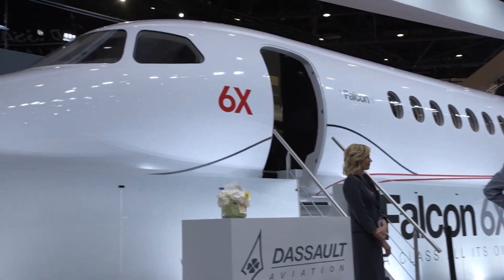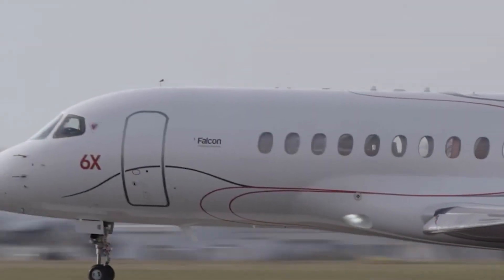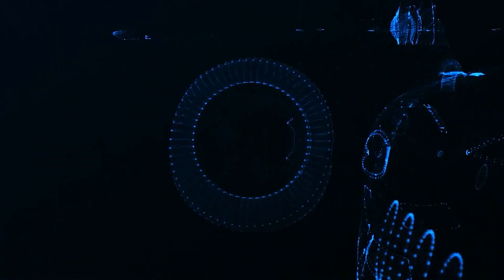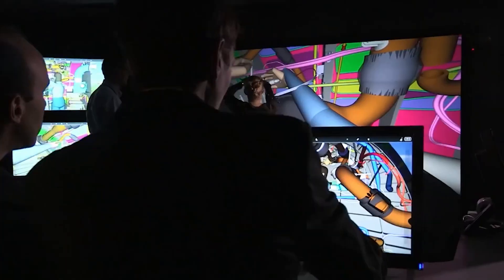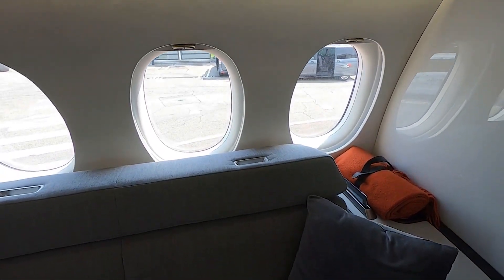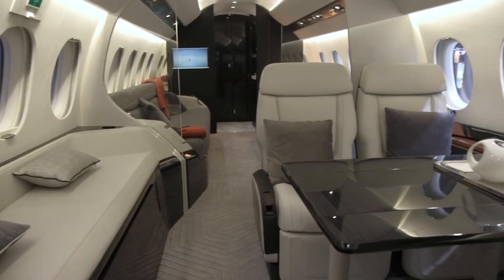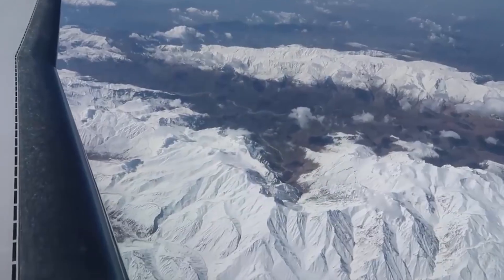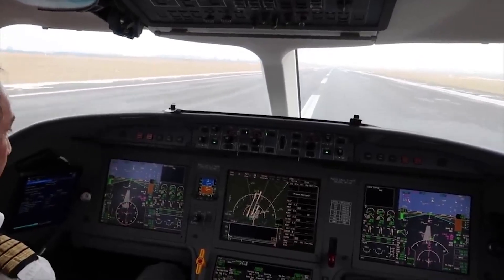Inside the Dassault Falcon 6X - A Ultra Wide Body Business Jet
Inside the Dassault Falcon 6X is a complete video tour of the Dassault Falcon 6X, Dassault´s extra wide-body business jet and the successor of the Falcon 5X. The 6X redefines the business jet travel experience with innovations in comfort, safety and technology. In fact, it makes a whole new category: the ultra widebody business jet. Its cabin, the tallest and widest in business aviation, provides an unparalleled level of spaciousness and comfort. And its 5,500nm range and top speed of Mach .90 can connect you to every major business center. According to Dassault "the 6X’s impressive cabin gives you more personal space to sit or stand. More room for areas of privacy and relaxation, as well as areas for teams to collaborate. And it can all be configured to your specific needs. It’s the ultimate in flexible working and living space, with a comfort level that will help you accomplish more as you travel farther."
The Falcon 6X´s engines deliver a combination of power and dependability. The Pratt & Whitney PW812D engine sets new standards in aircraft performance, fuel efficiency and sustainability. And its advanced design makes it easier to maintain, so there’s less aircraft downtime.